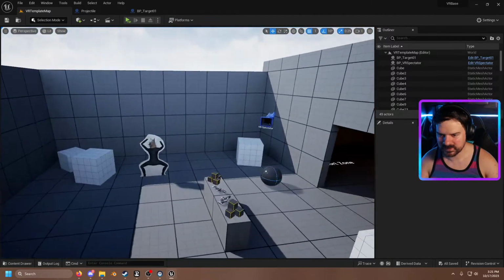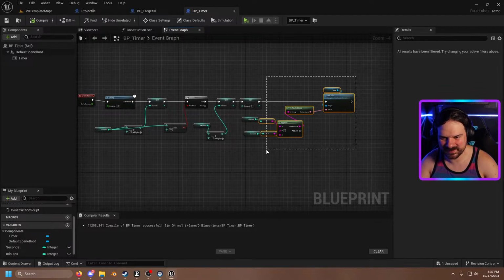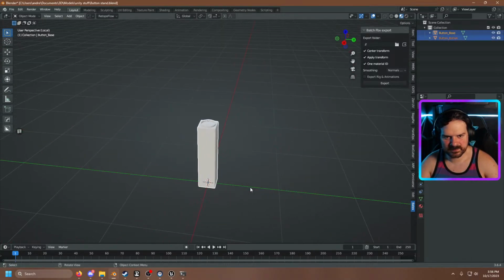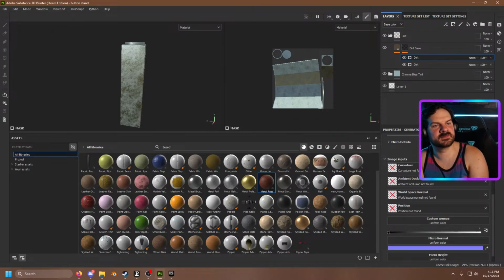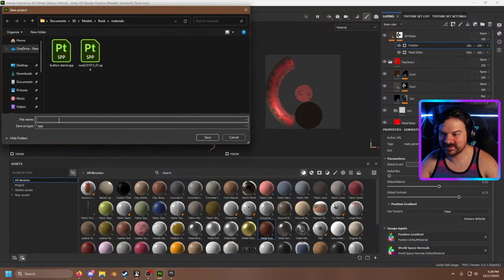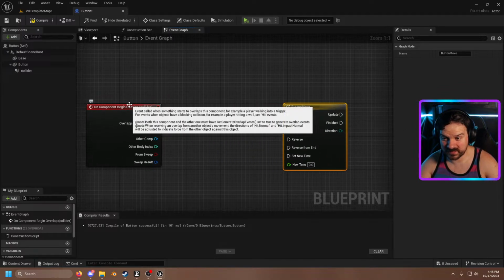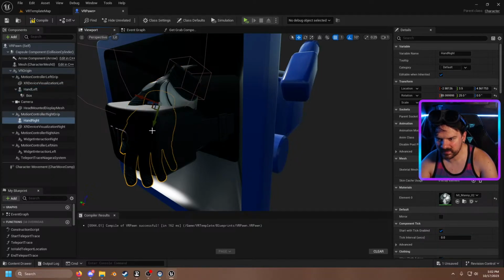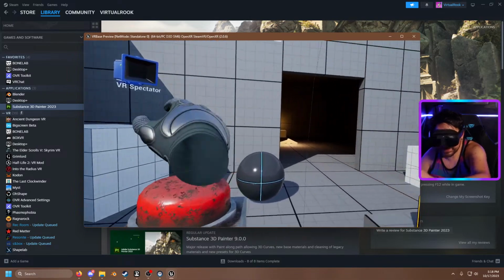VR Game Development in Unreal Engine 5 continued 02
just relaxing and building a simple VR game.